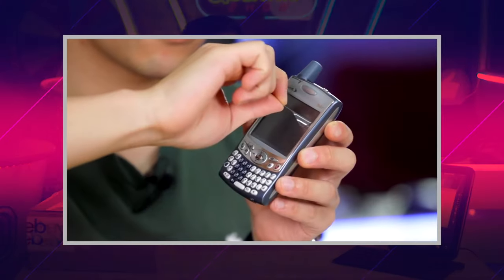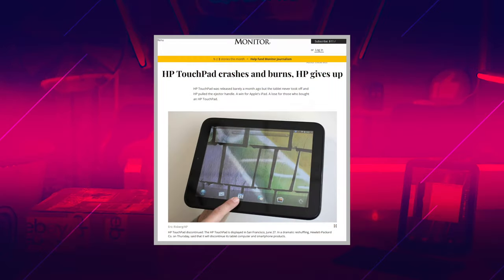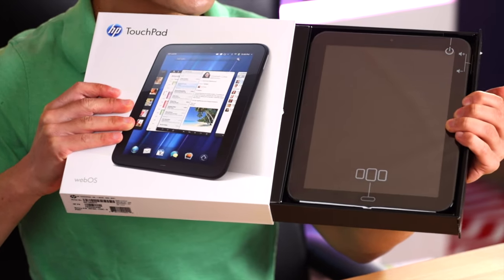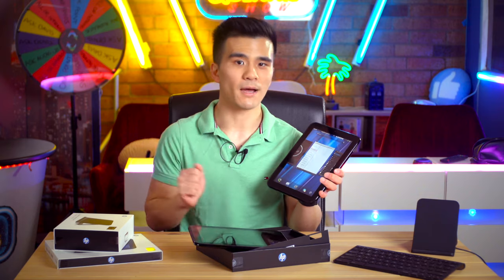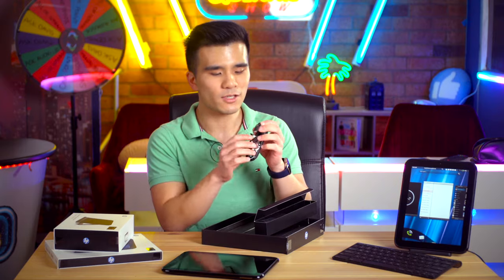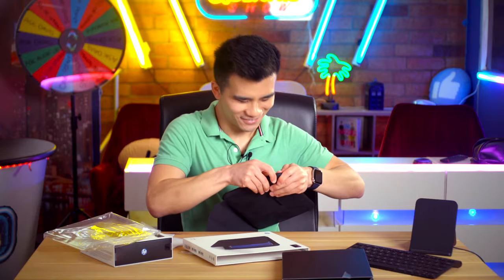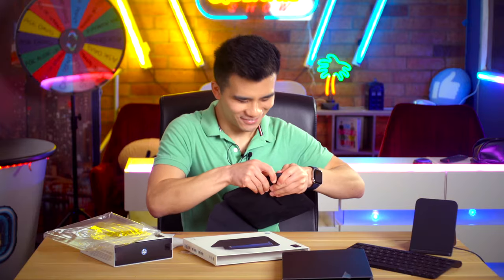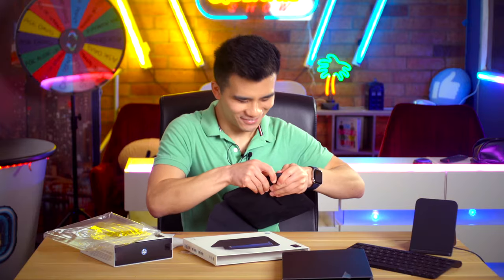Discontinued After 49 Days! Unboxing the HP Touchpad webOS Tablet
The HP Touchpad was the Palm webOS Tablet that was discontinued after just 49 days on sale, and then flogged for $99 at a firesale. To celebrate the 10th anniversary of the HP Touchpad, we unbox a brand new example and also an original case and Touchstone charging dock! Has history been unkind to the HP Touchpad running Palm webOS? Watch to find out!